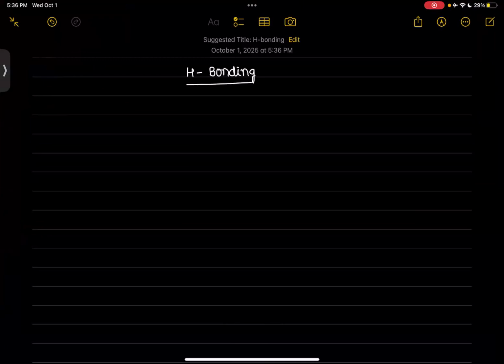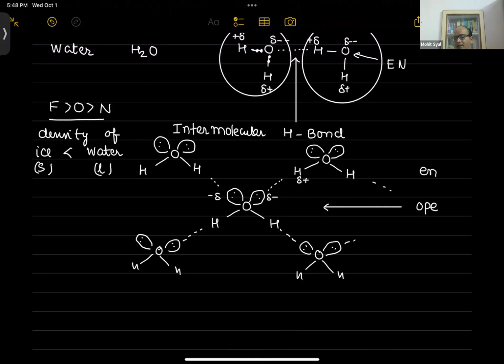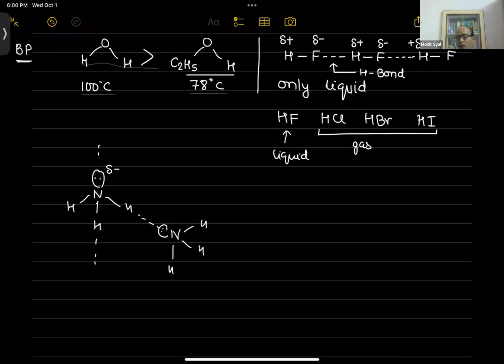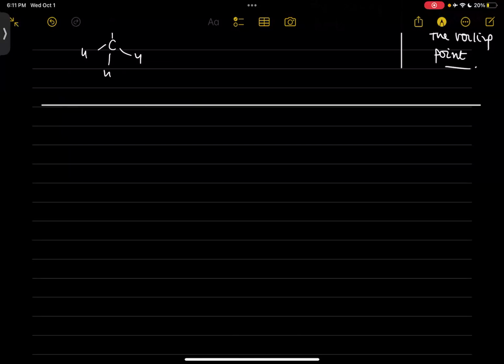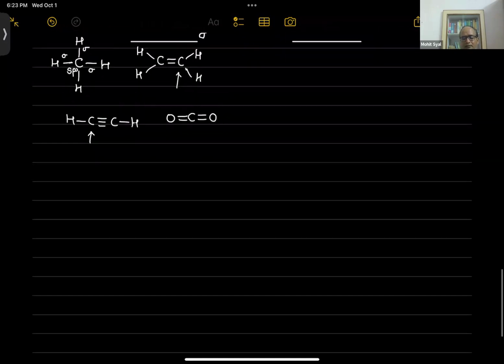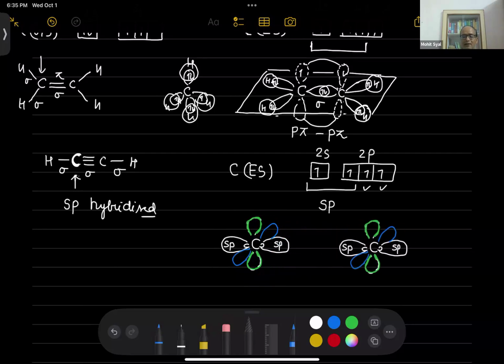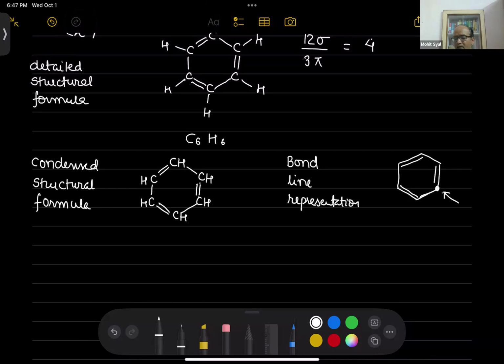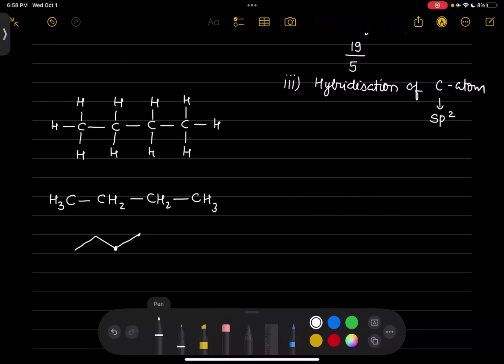Learnivio | 11th_CBSE_C1_2025-10-01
Edukiran Pvt Ltd
109, Pocket 1, Jasola, New Delhi - 110025
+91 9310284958